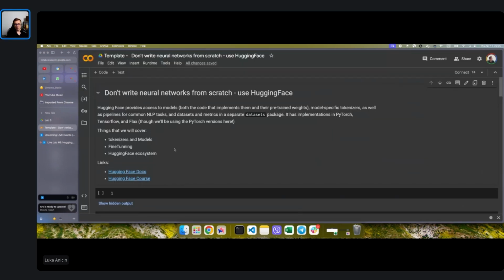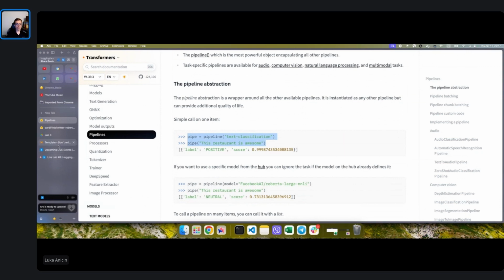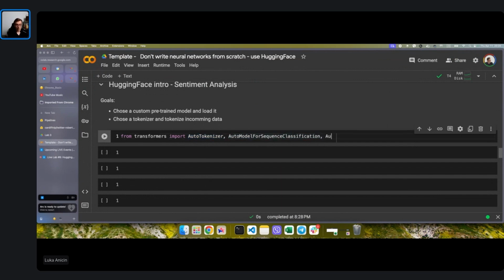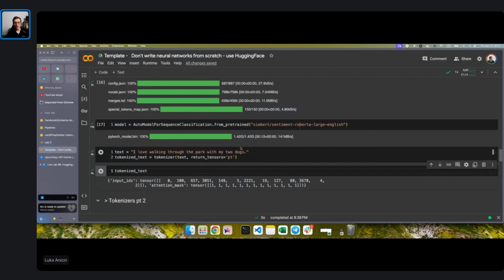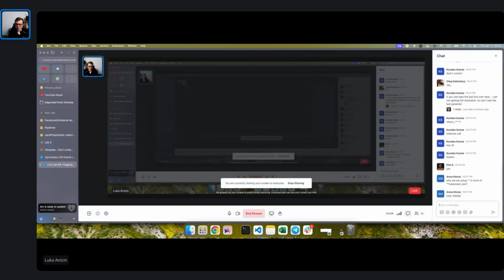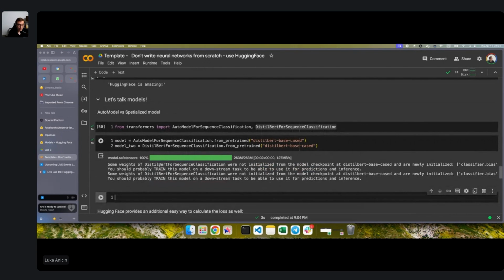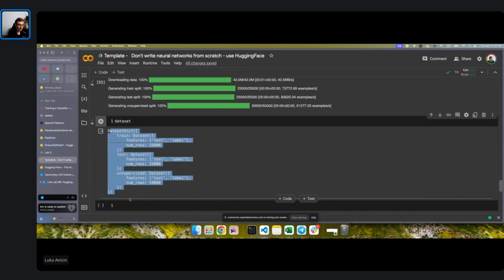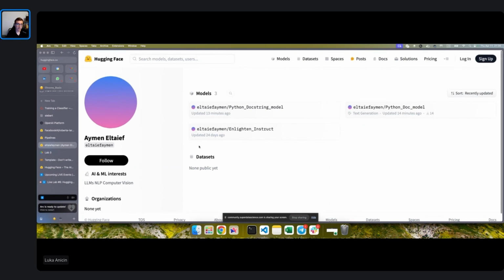STOP Writing Neural Networks From Scratch - Do THIS Instead | HUGING FACE AI LIVE LAB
Unlock the power of AI without writing complicated neural networks from scratch! In this hands-on live lab, we dive into Hugging Face—a revolutionary tool that simplifies AI model building. Whether you're new to AI or looking to speed up your workflow, Hugging Face offers an incredible platform filled with pre-trained models, datasets, and tools. Learn how to use Hugging Face with Google Colab, train your own models, and easily integrate powerful AI functionalities into your projects.

How to access Hugging Face models
Google Colab tricks for AI development
The simplicity of tokenization and pipelines
How to train and fine-tune AI models